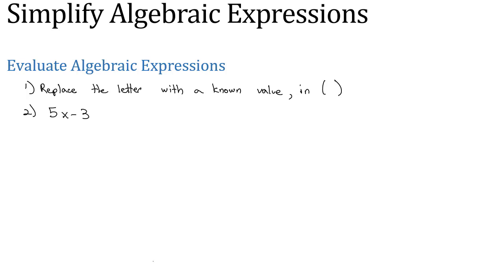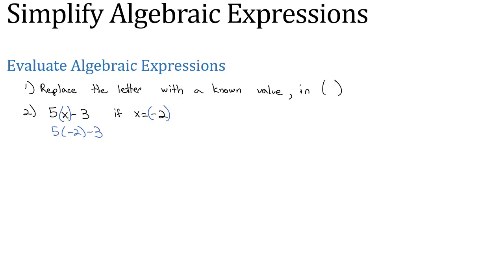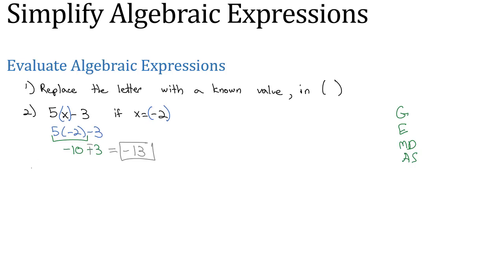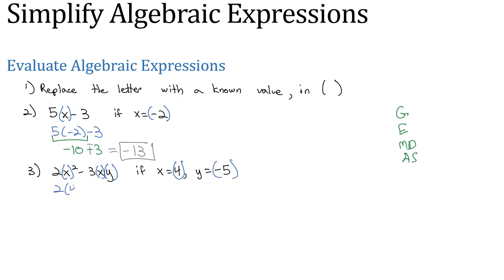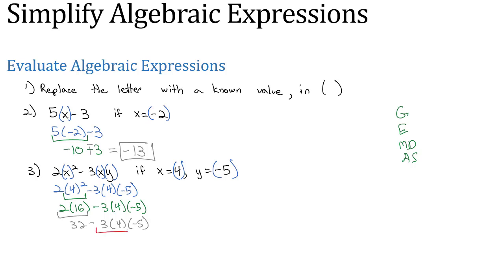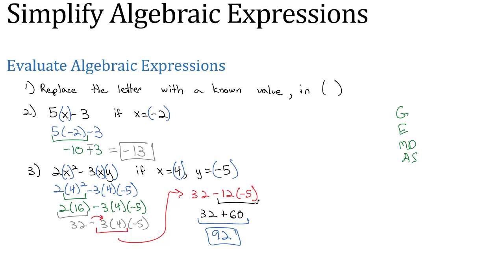Simplify Algebraic Expressions A